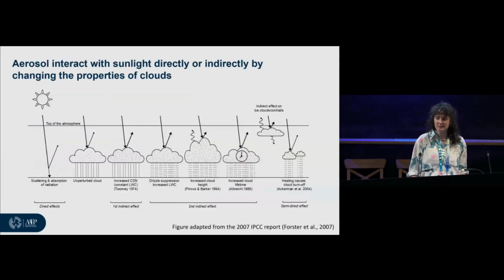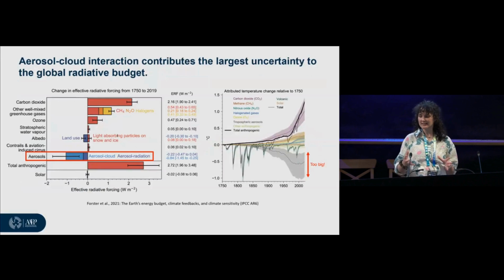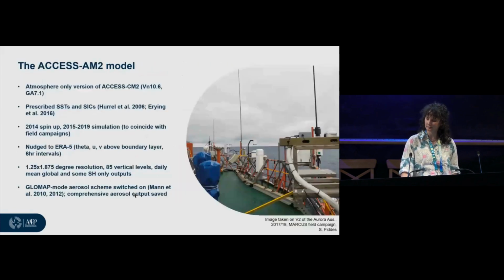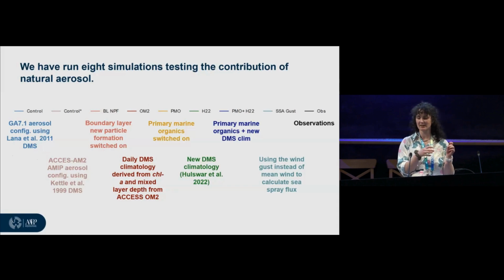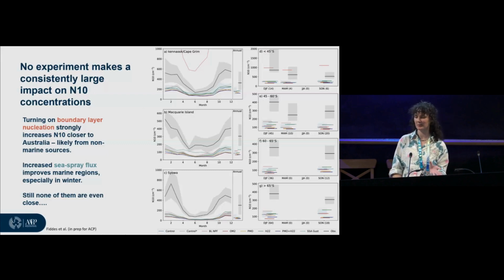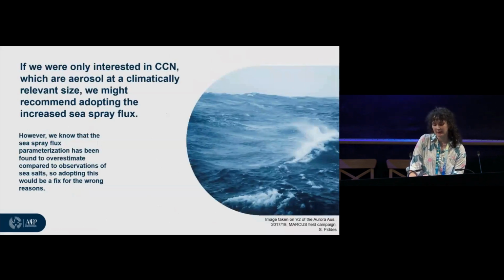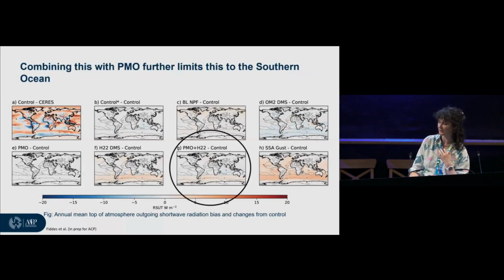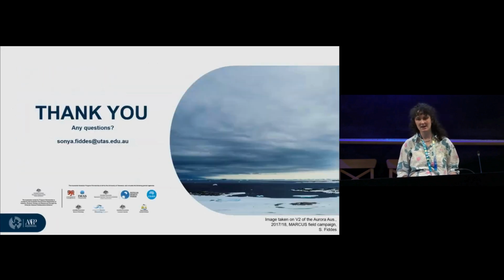Sonya Fiddes: Evaluating ACCESS-AM2 against aerosol observations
Speaker: Sonya Fiddes, AAPP, IMAS, UTas
Title: Evaluating ACCESS-AM2 against aerosol observations
Date: 4th September 2024